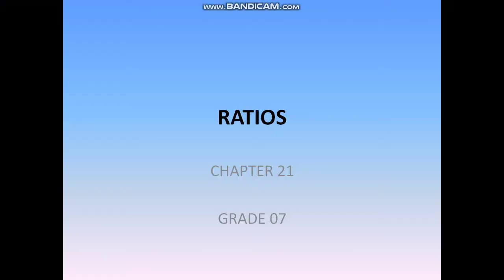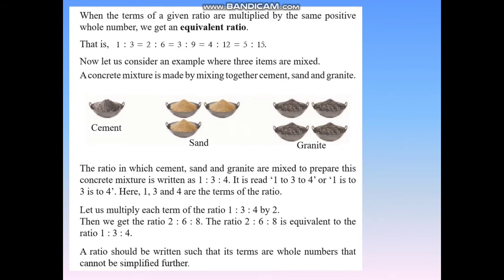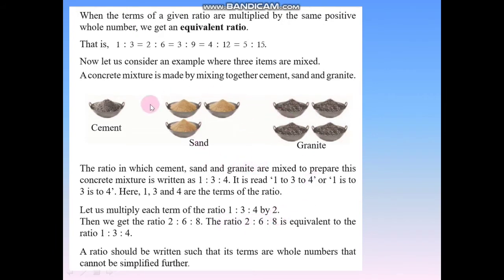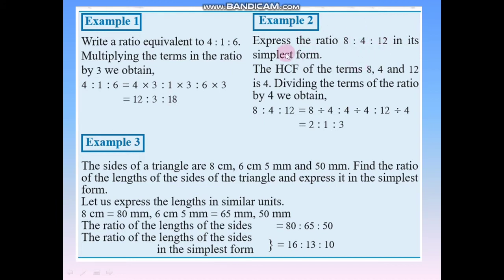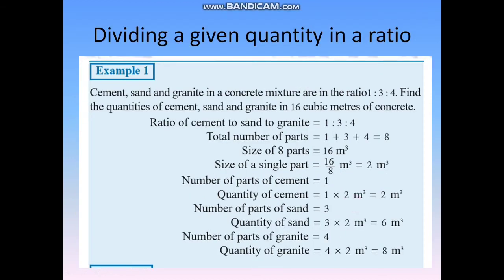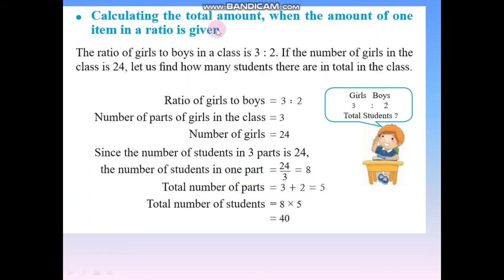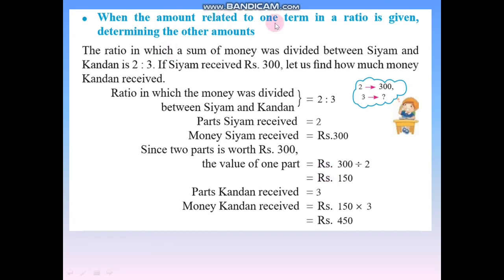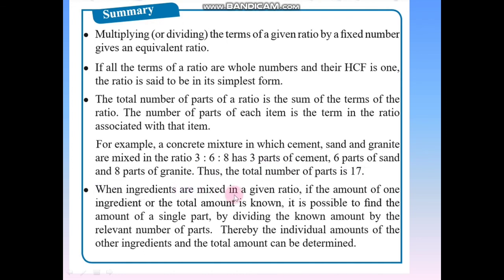Grade 07 Mathematics - Chapter 21 Ratios by Samindri Malalagama| online thaksalawa